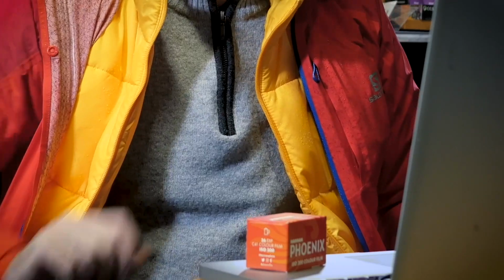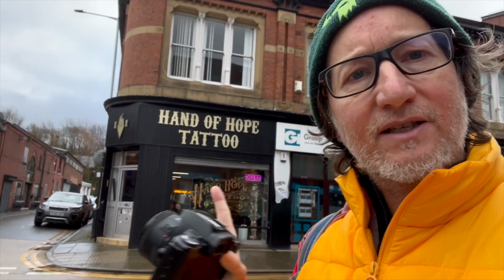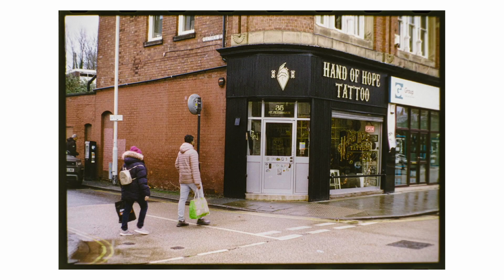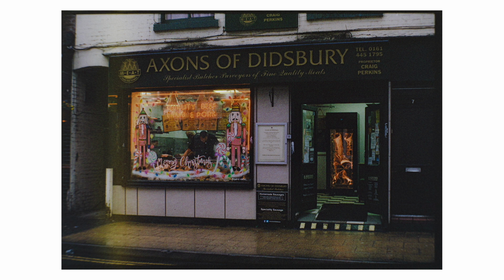Shooting My First Roll of Harman Phoenix Colour 35mm Film - What Do I Think of It?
I try out a roll of the new film from Harman Technologies in Mobberley (just down the road from the studio) and try to get an idea of how it works for me. It's not a scientific test and these are just my initial views. which may change when I get chance to shoot another roll, and try out some tweaks in scanning and processing in Adobe Camera Raw...but I thought I'd put my first thoughts out there, while the film and interst is still fresh.

(The film was shot on shutter priority with Canon EOS500 and 50mm f1.8 lens, developed by DS Colour Labs, scanned by myself using Canon EOS 5DII, 50mm f1.8 lens and 31mm extension tube, at ISO 640, 1/15s, f8. Scans processed in Adobe Camera Raw and resized for the video in Adobe Photoshop.)